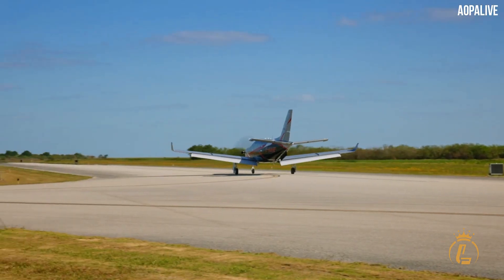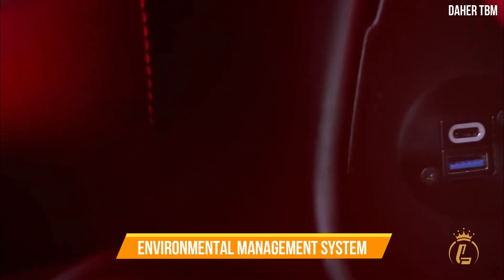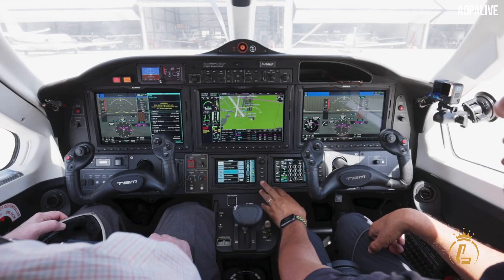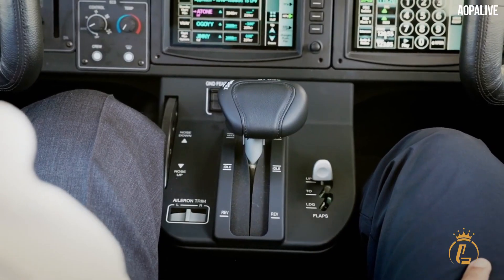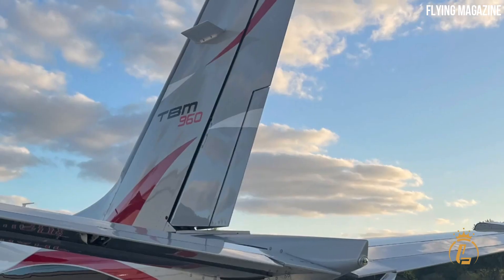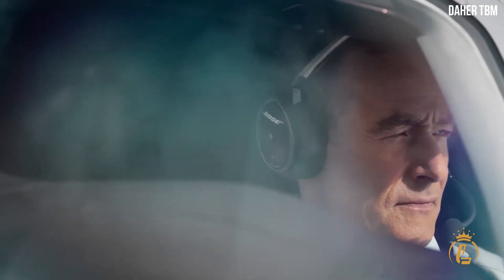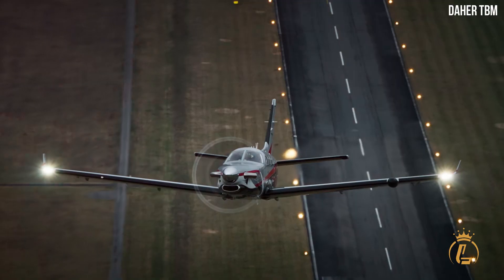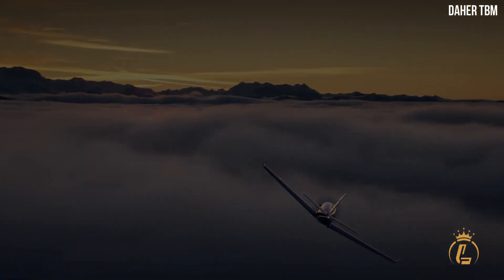Inside 4.6 Million Daher TBM 960 | Rapid Speed Turboprop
Daher, a French aircraft manufacturer, has presented the TBM 960, an improved version of its TBM single-turboprop line. On April 5, 2022, the business unveiled the six-person aircraft at the Sun 'n Fun Aerospace Expo in Lakeland, Florida. In this video we’ll take you on the tour of this amazing aircraft.